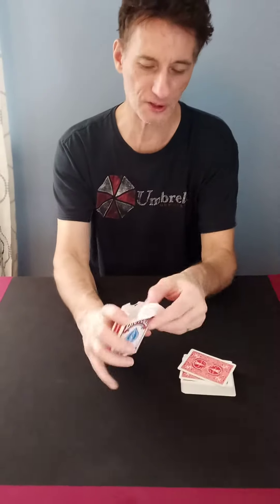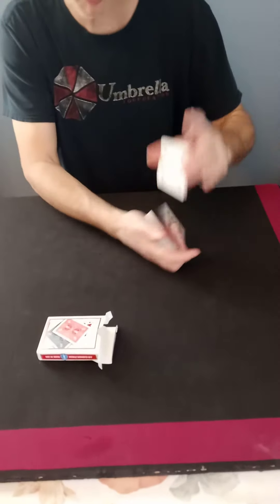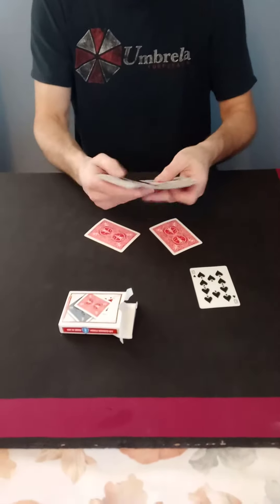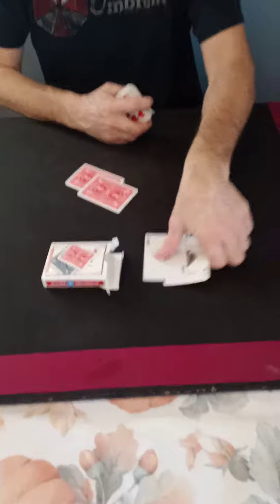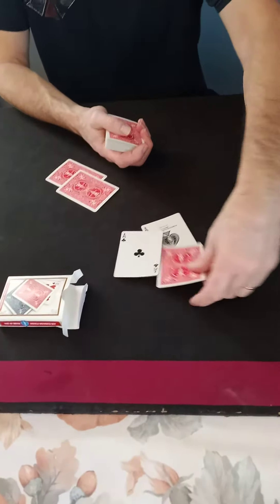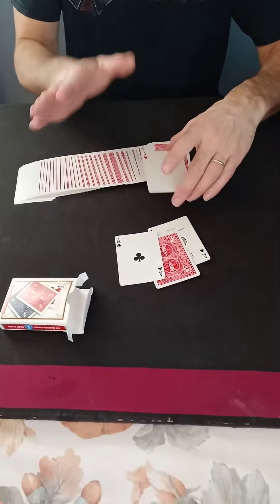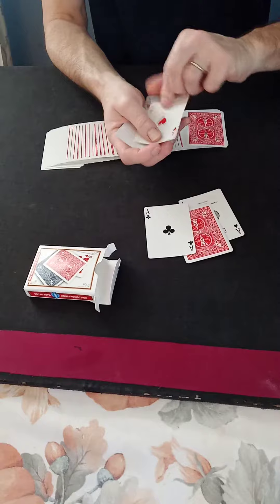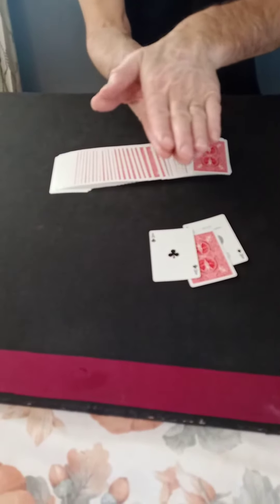Performing a trick for a magician friend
Originally done only as a demonstration for a magician friend of mine